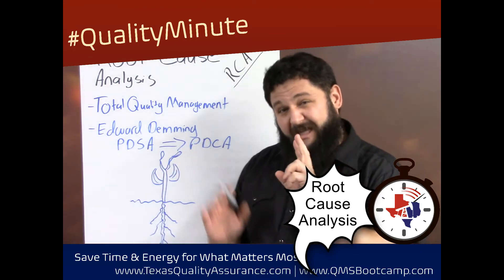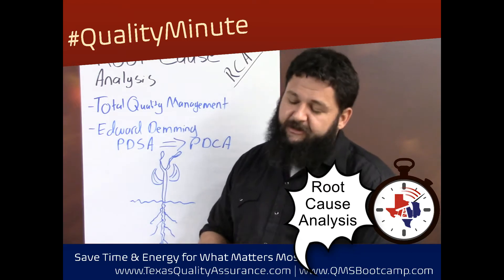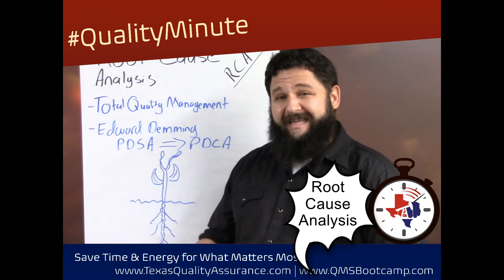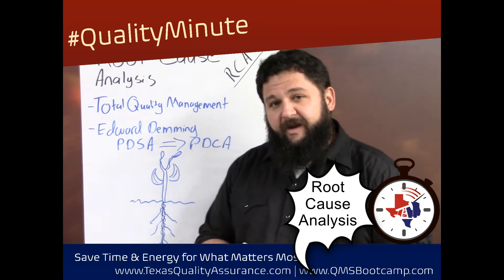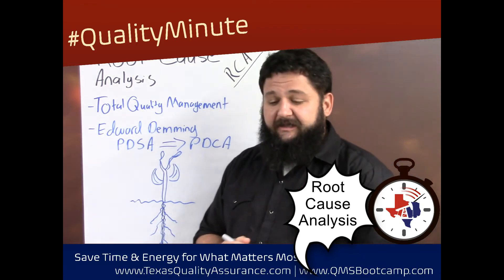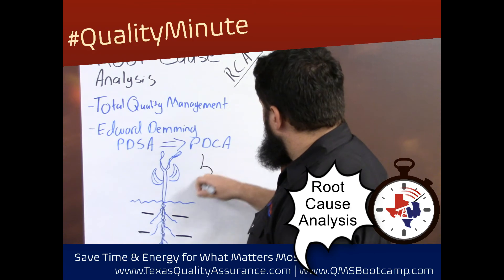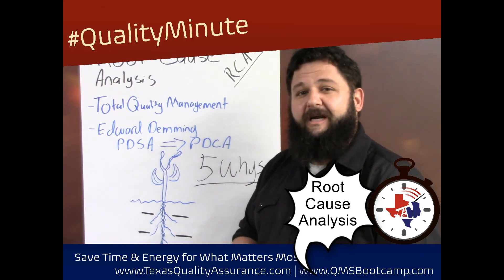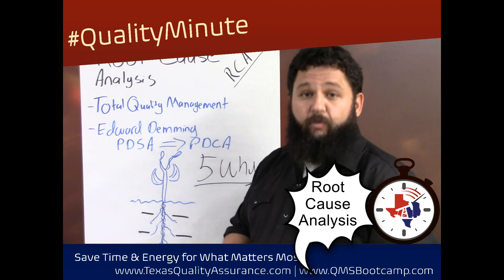QualityMinute - Root Cause Analysis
Root Cause Analysis.  Just the term can scare and confuse people.  There is no shortage of tools and techniques available.  So much of the idea of RCA "Root Cause Analysis" comes from TQM "Total Quality Management" that evolved from the teachings of Edward Deming.  Edward Deming for the non Quality Management Historian is known as the father of modern quality management.

If you're looking to find the Root Cause, we need to go back to the root cause, and we can do this by looking at the problem through the lens of a process.  This goes again back to Deming's teaching of the PDSA "Plan Do Study Act" and today's more modern version PDCA "Plan Do Check Act".  We simply need to find the underlying cause or causes of the problem.  If we solve the problem at the root, the problems will go away.

🌟 Texas Quality Assurance 🌟

🔹 Texas Quality Assurance provides comprehensive quality management solutions to streamline processes and ensure excellence in every aspect of your business. Our flagship product, TQA Cloud, revolutionizes the way businesses manage quality, empowering them to achieve their quality goals efficiently and effectively. 🔹

🎙️QualityMatters Podcast🎙️
The QualityMatters podcast delivers insightful discussions and expert insights on all things related to quality management, empowering businesses to excel in their pursuit of excellence.

QualityMatters podcast | Because Quality Matters behind the desk, production floor, at home and beyond!

Quality | Environmental Management | Occupational Health & Safety | Medical Devices
Oil & GAS Manufacturing and Services